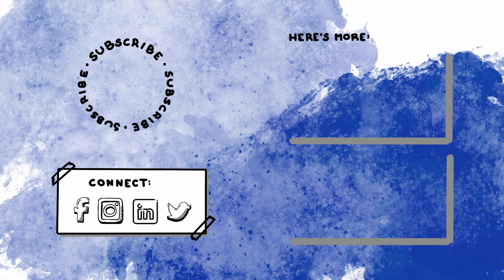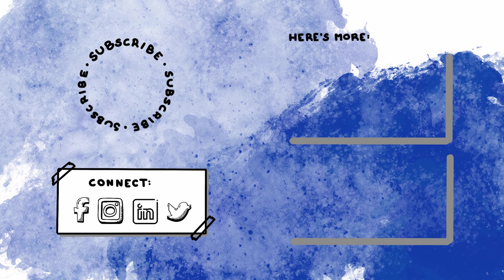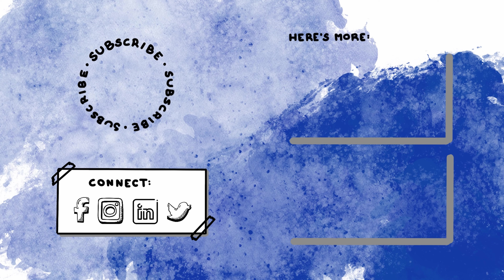Experts Thought They Couldn't Do It, They Did It—Growth Mindset Vs. Fixed Mindset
There's not much that's more demotivating than being told by an expert that you're "untalented" or that you "won't get far" in whatever it is you're trying to do. However, these judgements are often wrong, since no-one can predict how far you can get if you keep trying, training, learning and growing. Having a growth mindset means being aware of that and the amount of difference effort can make. In this video I share 15 stories of people who are/were insanely successful, despite being told they were untalented by experts.

❃❃❃ Video Content ❃❃❃
0:00 Introduction
0:42 What Holds Many Of Us Back
1:40 Carol Dweck And The Growth Mindset
2:57 The Truth About One-Time Snapshots
4:17 Why Reflect On Success Stories That Were Once Deemed Untalented
4:48 JK Rowling
5:14 Harrison Ford
5:28 Jim Carrey
5:33 Oprah
5:49 Walt Disney
5:56 Katy Perry
6:19 Albert Einstein
6:44 Steve King
6:57 Elvis Presley
7:20 Michael Jordan
7:29 Steven Spielberg
7:35 Ben Hogan
7:42 The Beatles
7:50 Winston Churchill
8:14 Thomas Edison
8:31 What We Can Learn From These Stories

❃❃❃ Channel Description ❃❃❃
Hi! I'm Maika - a psychologist, course designer and YouTube creator. The purpose of my work is to assist you in becoming an expert at self-leadership, so you can live your life to the fullest.

"There is no passion to be found in playing small, in settling for a life that is less than the one you are capable of living." Nelson Mandela